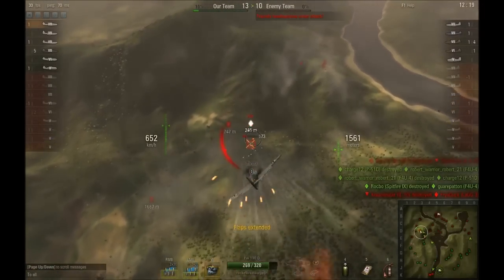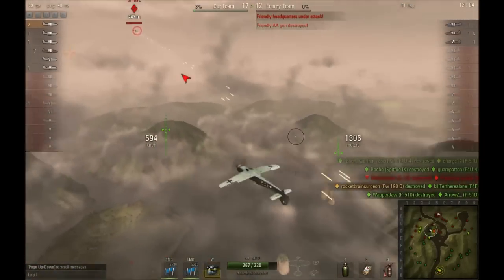FW 190 D Review commentary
Looking at the tier 7 in the Focke-Wulfe line, the FW 190 D also known as the Dora.  With excellent frontal firepower, this plane is formidable.  The full review is here: http